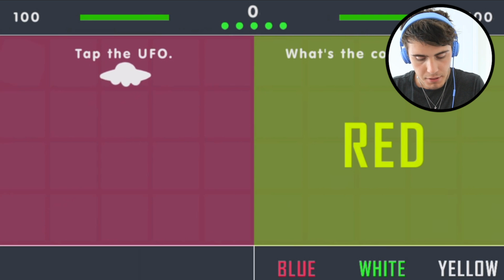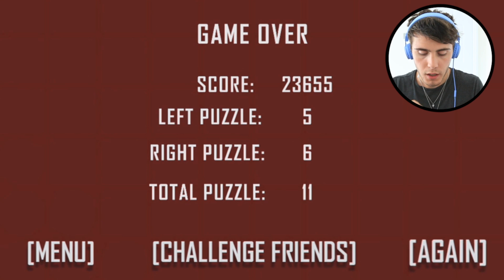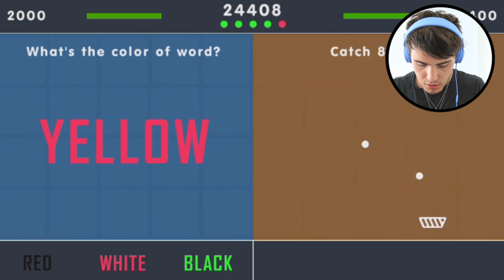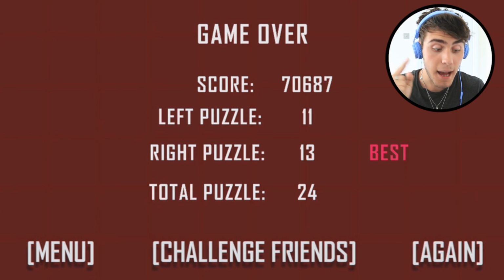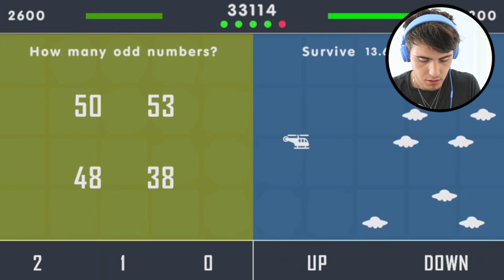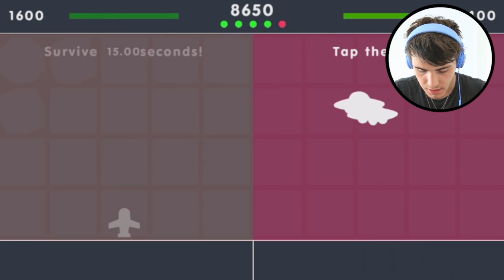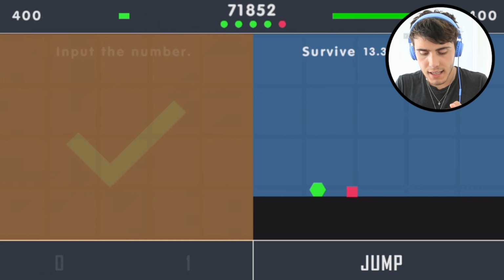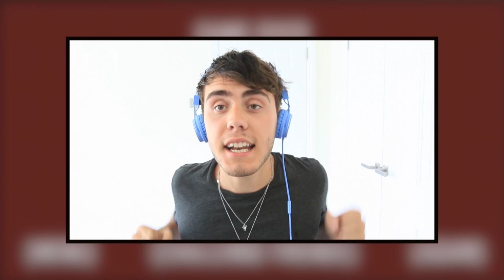CRAZY ANNOYING GAME!!!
• Click the 'Thumbs Up' button
• If you read this comment:  GRR!